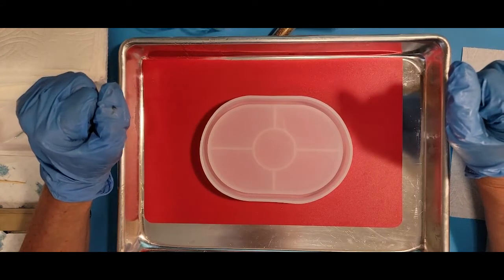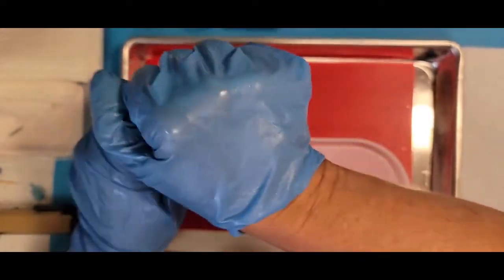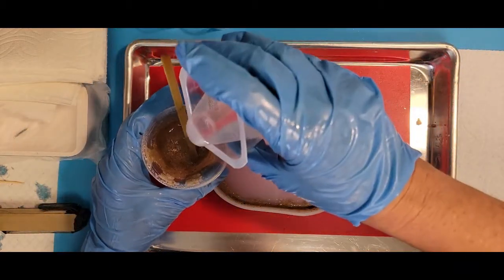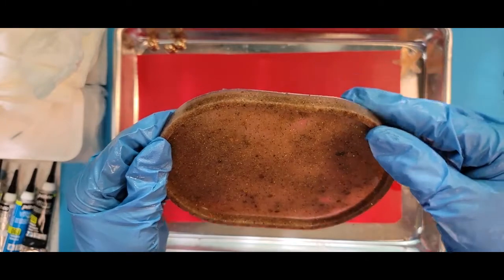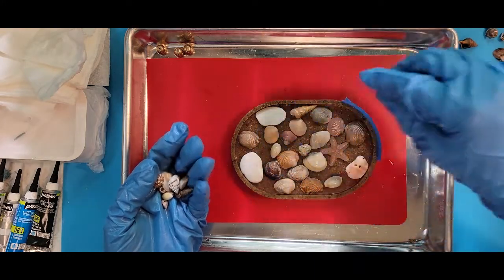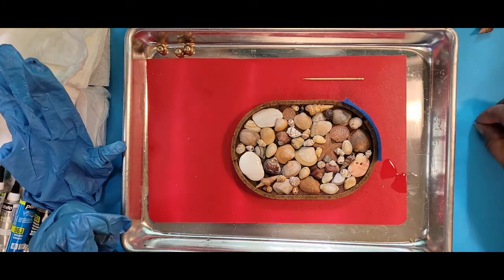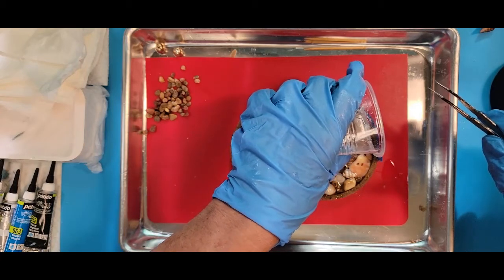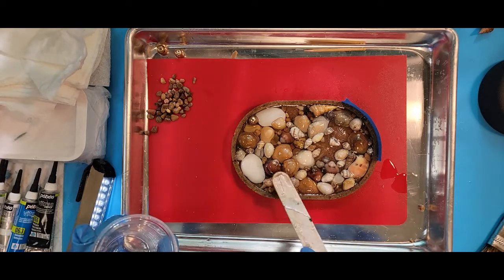#48 Sea Shell Resin Soap Dish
I was looking through my molds and thought this one would work perfectly for a soap dish.  I wanted to use sea shells and I think it work out great.

Hello everyone and welcome to Billie Holman Creations, “Recycled & Renewed”.   I hope to show you a part of my creative world that includes bone and antler carving, painting, decoupage, wood burning, resin and more.  I would love to hear from you and read your comments.

A cup of coffee would be lovely, thank you.

I also earn a small profit from: Let’s Resin, JDiction, IntoResin,
JUST4YOUONLINEUK, & Balticday
(Thank you for your support.)